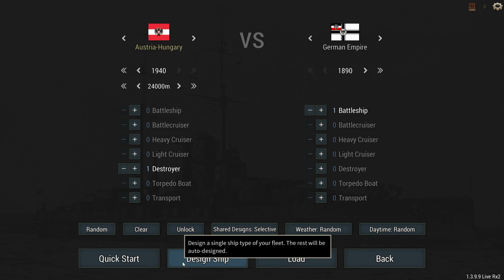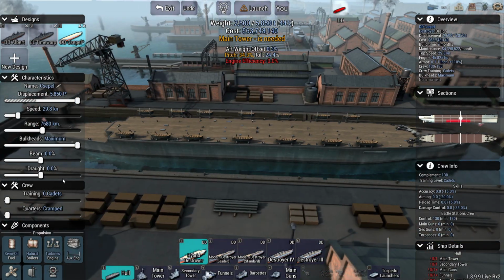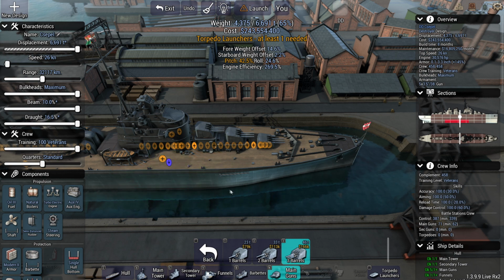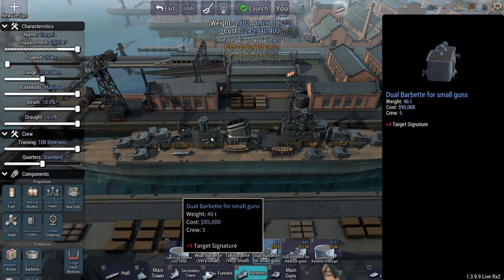Ultimate Admirals: Dreadnoughts - Wrath of the Mini Meme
Today we see if the poor Goofy Goober can handle a 1940s Destroyer, surprises are inbound.